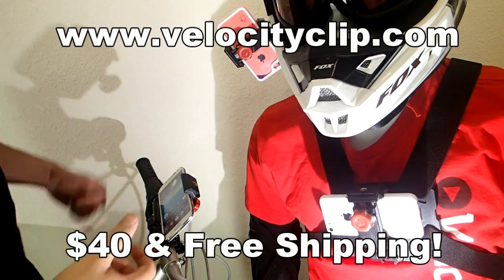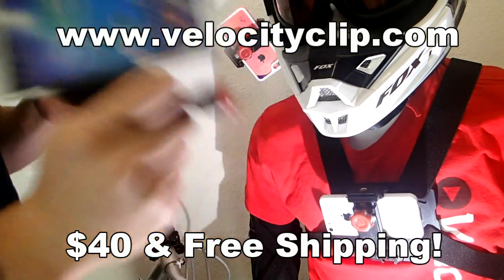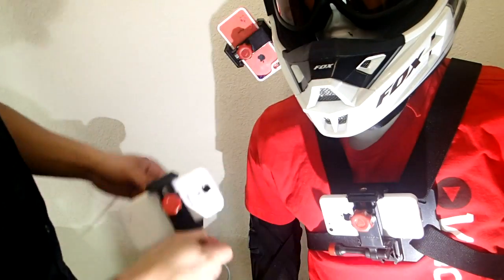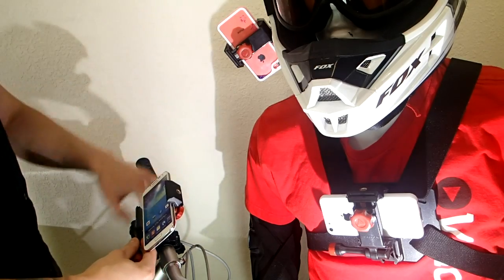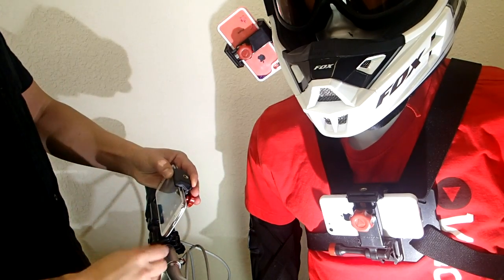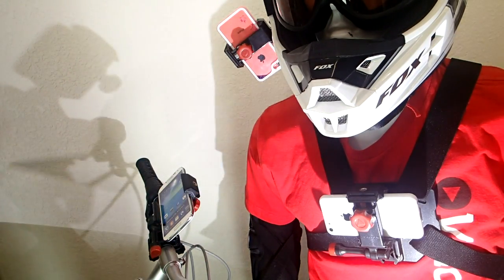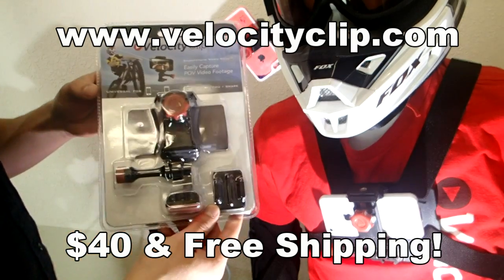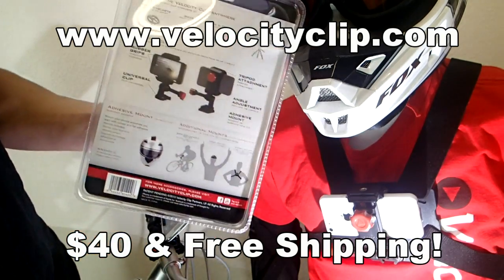Sony Xperia Bike Clip